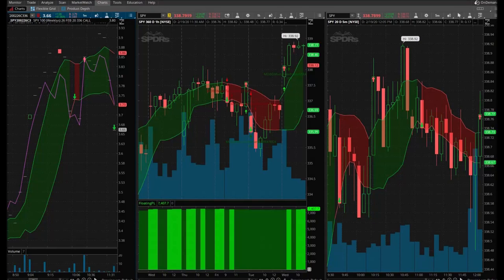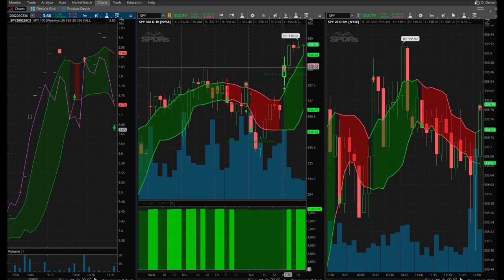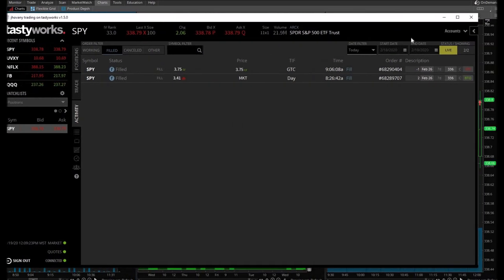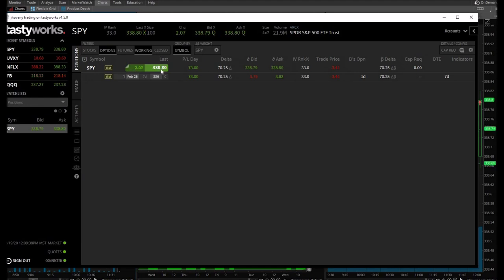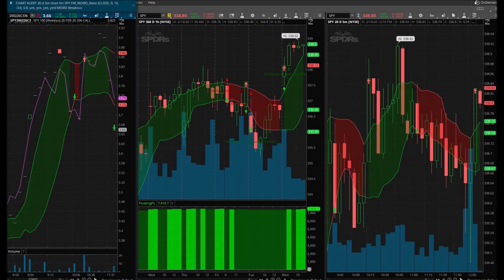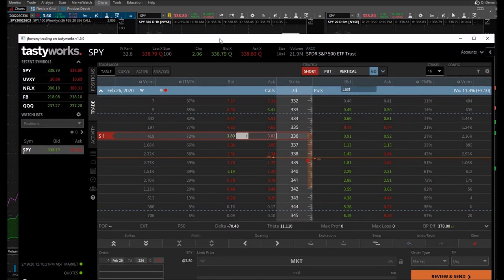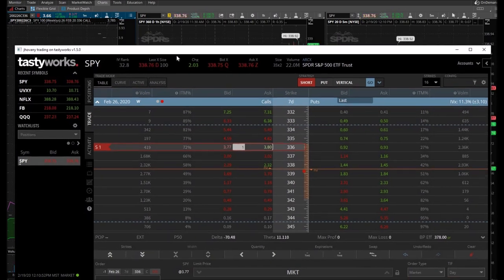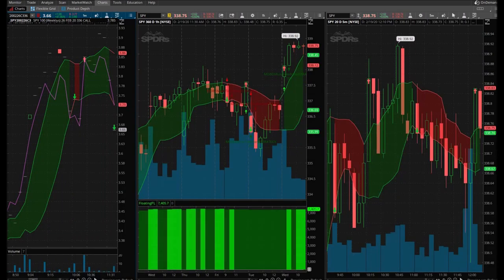Slow and Steady Wins The Race | Day Trading SPY and FOMC Meeting Minutes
February 19, 2020 day trading day. I was about to place a day trade today and guess what...it was ANOTHER green trade! I REALLY love this day trading strategy. What made it even better is that I was able to place a winning trade during today's FOMC Meeting Minutes which usually makes it hard for me to day trade because the markets move a lot and could possibly juke you out of a day trade. I am an avid believer that slow and steady wins the race and is especially true in the stock market and day trading. Don't try to make a million bucks all at once. Day trading SPY is my passion!